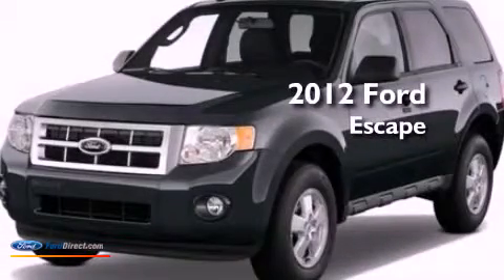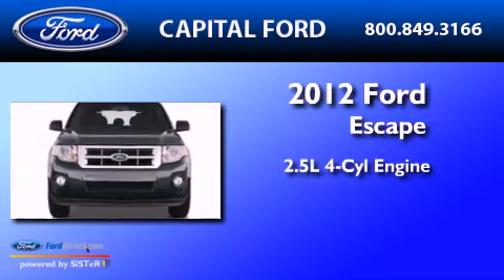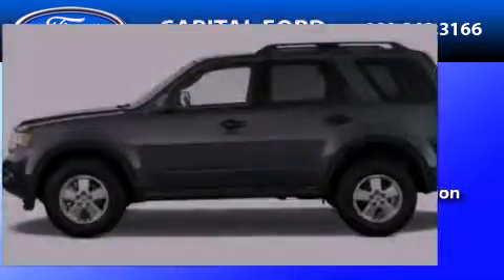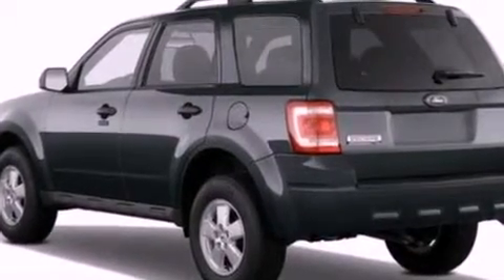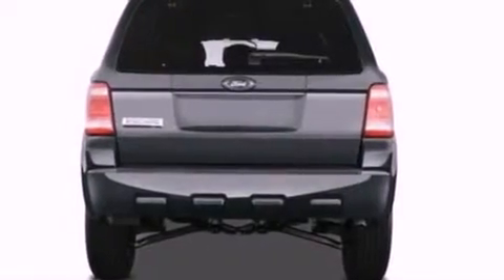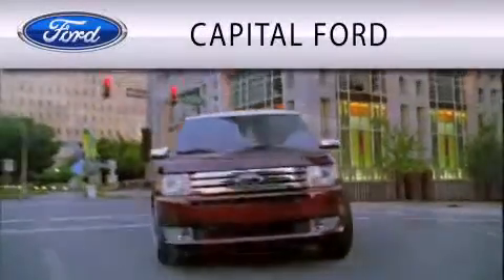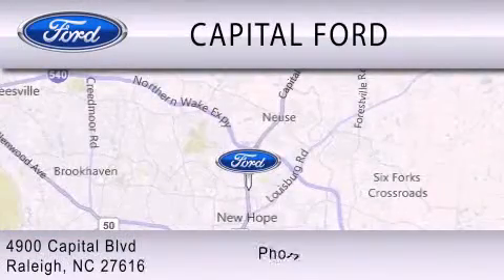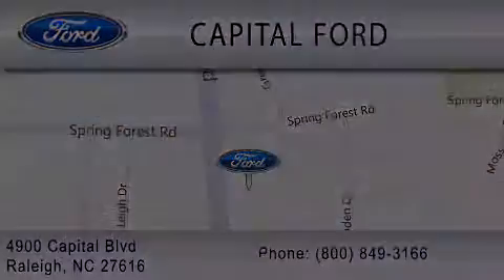2012 Ford Escape Raleigh NC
Year : 2012
 Make : Ford
 Model : Escape
 Engine : 2.5L I4 16V MPFI DOHC
 Trans . : 6-SPEED AUTOMATIC
 Exterior : WHITE SUEDE

 Interior : STONE

 4900 Capital Blvd.

 2012 Ford Escape Raleigh NC